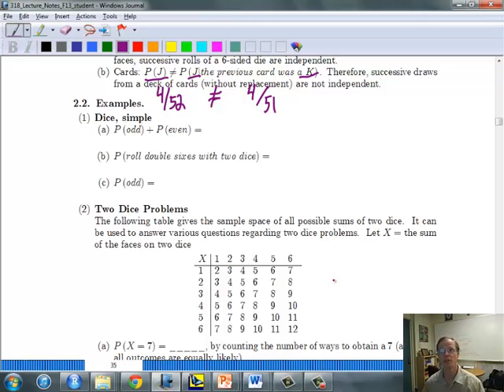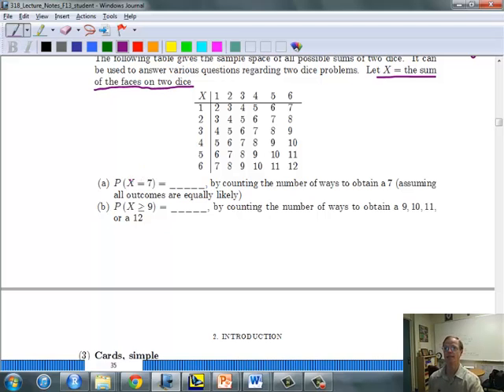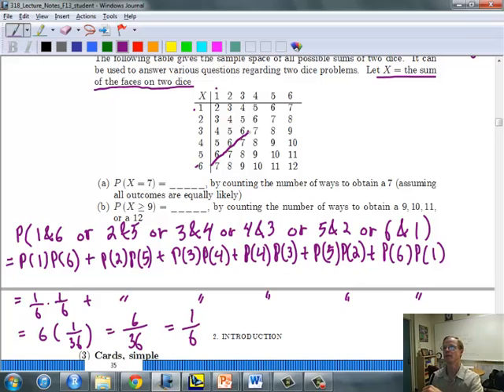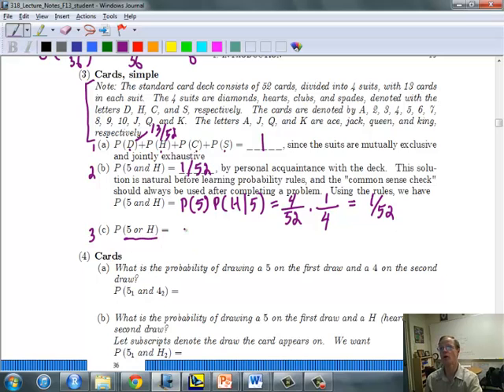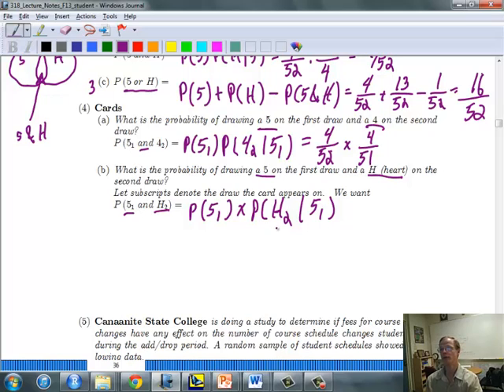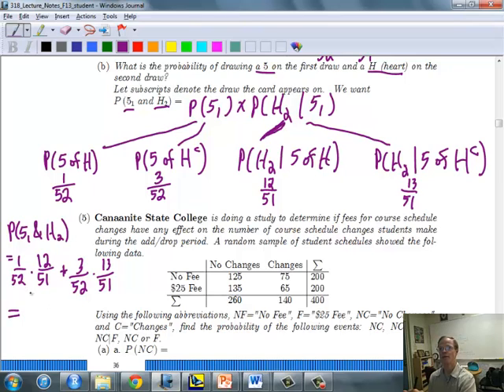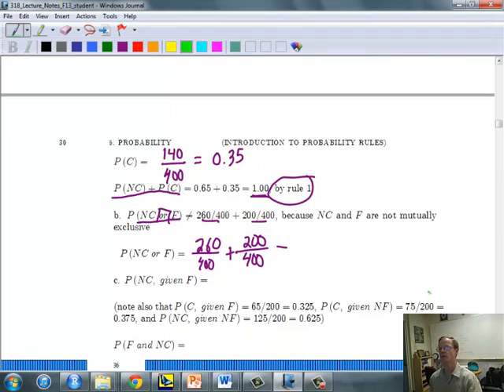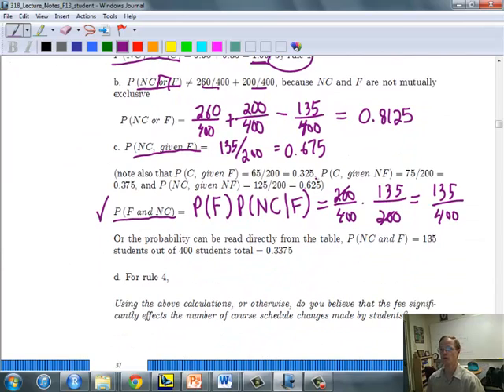WS Chapter 5b Probability Examples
Math318 Lecture to accompany Whitlock and Schluter Chapter 5, part2 of 3.